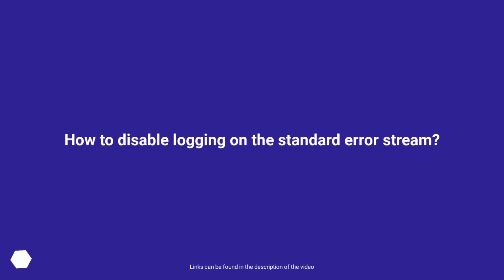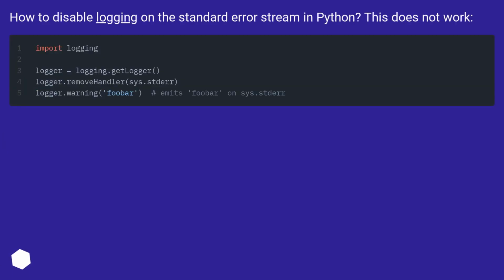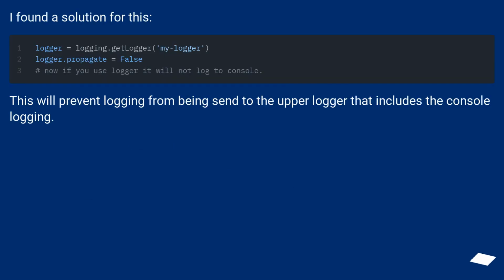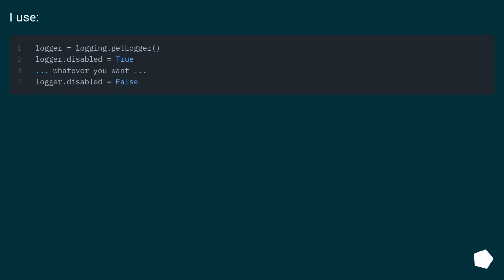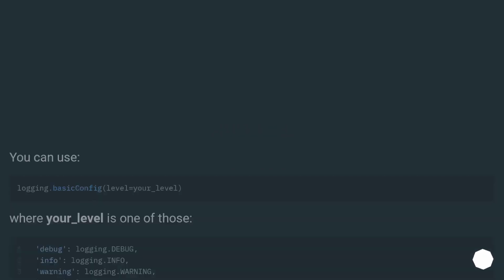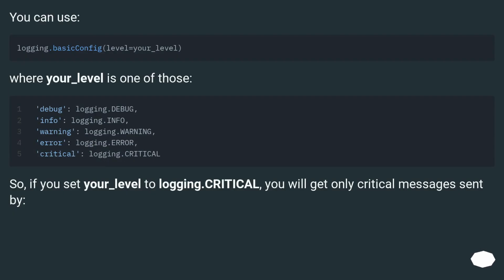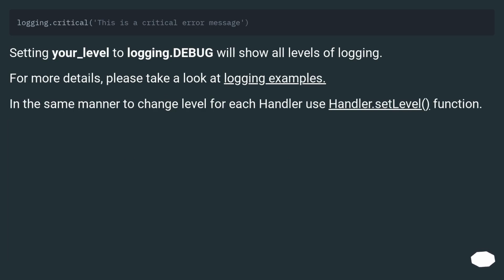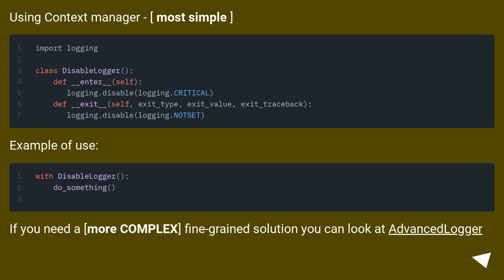How to disable logging on the standard error stream?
Chapters
00:00 Question
00:23 Accepted answer (Score 232)
00:44 Answer 2 (Score 141)
00:58 Answer 3 (Score 78)
02:03 Answer 4 (Score 57)
03:03 Thank you